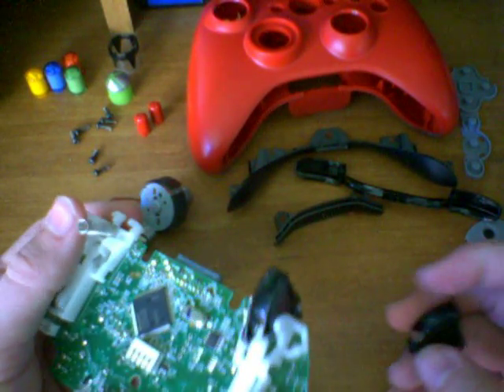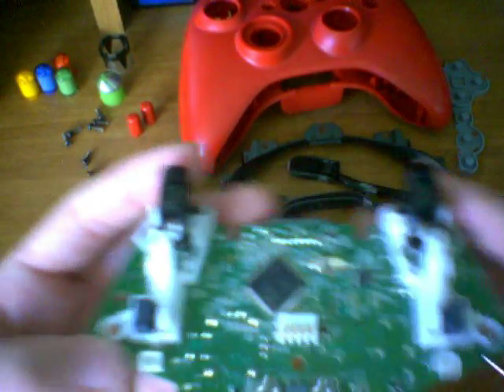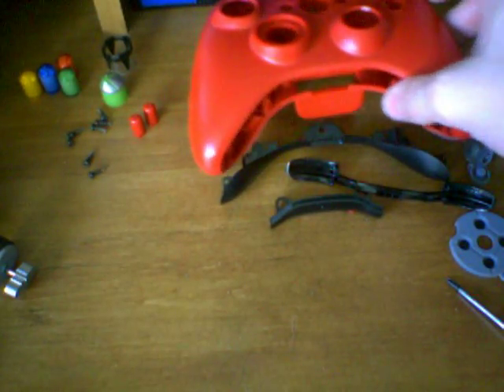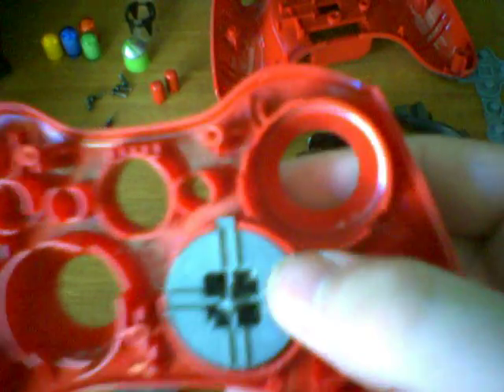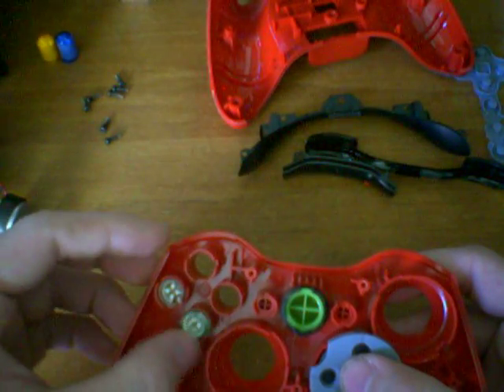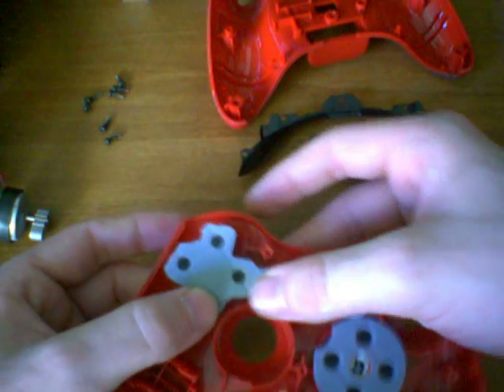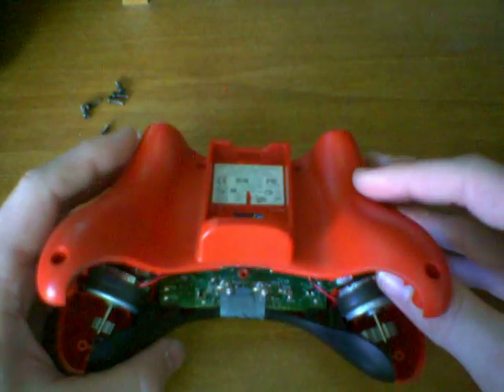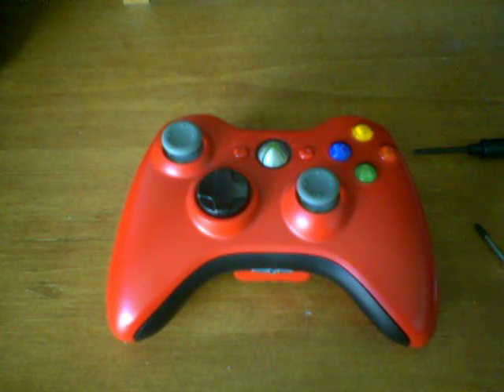Xbox 360 Controller Disassembly/Assembly Tutorial: Part 3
how to fully assemble every part of an xbox 360 controller.